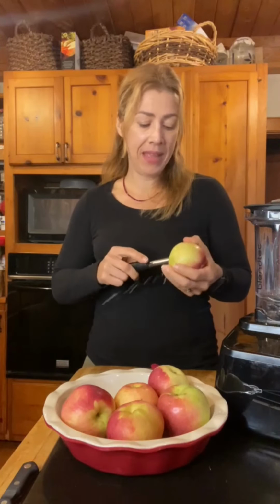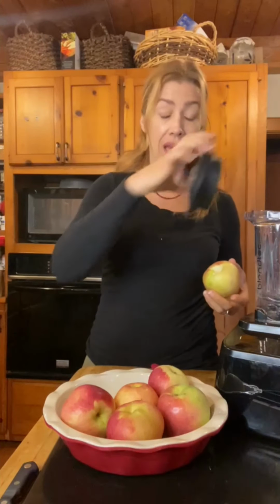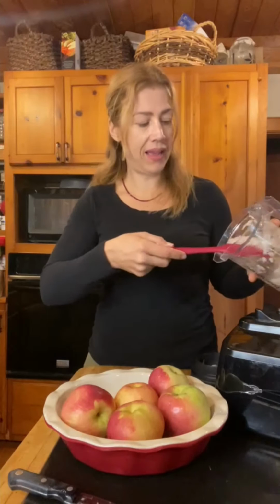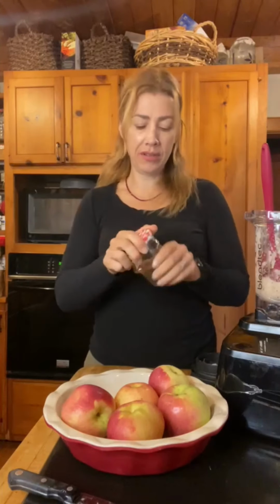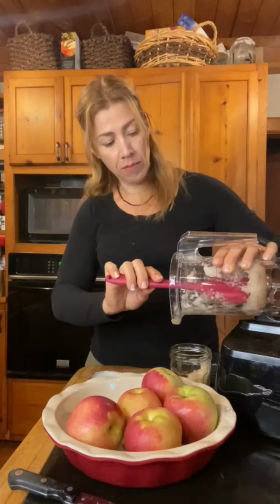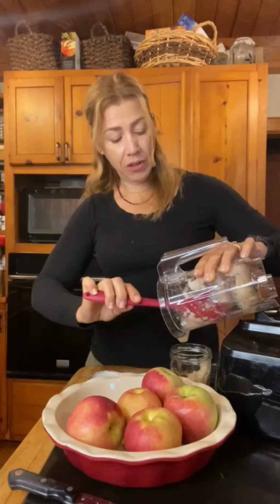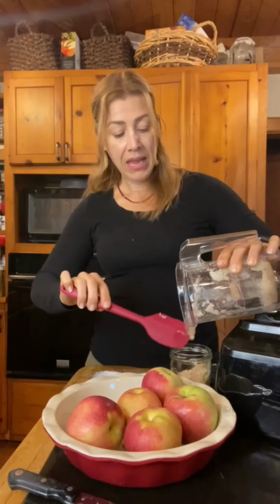3 Tips about Apples and Dogs with Clinical Pet Nutrition Expert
Did you know that apples are good for dogs in small amounts?

At Bow Wow Labs’ Dog Health and Wellness Center, we want all dogs to live their best lives, every day. That’s why we provide trusted information to support the health and happiness of all dogs, everywhere.

They can help with gut health and bowel stability.

It's not exactly like the old motto "an apple a day" in dog's life.

Tip #1: Apples are ranked well for the pesticides scale. When you can choose organic. You can use an apple corer to remove the stem and core. If your dog has a loose stool, cut it up, throw it in a blender, and leave the skin on. Put it in the blender and blend it up and just like that you have your own homemade organic apple sauce. You can use a jar an make it eco friendly. You can add about a teaspoon for about  a 30 lb dog.

If you overfeed the applesauce you can make the stool worse for the dog with the sugar.

Tip #2: You can also pop some cut apples in the freezer, which will soothe their gums while they are teething.

Tip #3: Preheat your oven to 145.  We are going to make some great little apple chips. You can put them in there for about an hour. Core the apple, slice it up nicely in thin rings. Not too thick! Yummy treat that is good for your dogs and they will love them. Again, apples are high in fructose, only give them 2 or 3 a day.

About Johnna Devereaux (Clinical Pet Nutritionist): Johnna Devereaux has been a small business owner for over a decade. Devereaux is the founder of Fetch RI, a holistic pet boutique and supply retail store.

As a Clinical Pet Nutritionist, Devereaux has been invited to speak at veterinary hospitals to speak about the benefits of proper nutrition for dogs and cats. Devereaux has also been a repeat presenter at Potters League University, teaching children and adults the benefits of feeding pets in a species-appropriate way. Devereaux’s writings can be found in Animal Print magazine, Rhode Island’s Family Guide and the 2019 Health and Wellness Guide for Southern New England.

Devereaux has been featured as a Trailblazer in the pet industry by Pets+ Magazine and her store, Fetch RI, has been awarded “Best of Rhode Island” by Editor’s Pick and Reader’s Choice. Fetch RI has also been awarded “Top Dog” by Animal Print magazine. Devereaux has completed a BFA from New York University and the Clinical Pet Nutritionist program from the Academy of Natural Health Sciences.